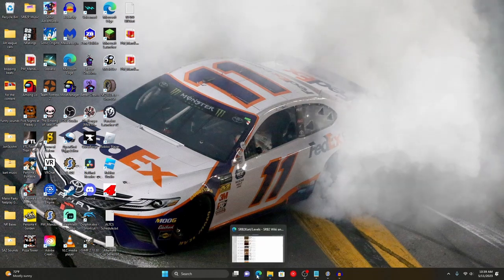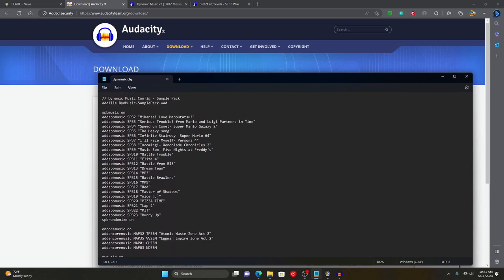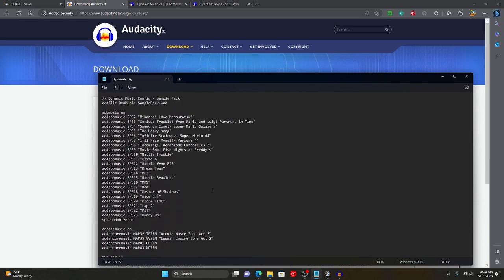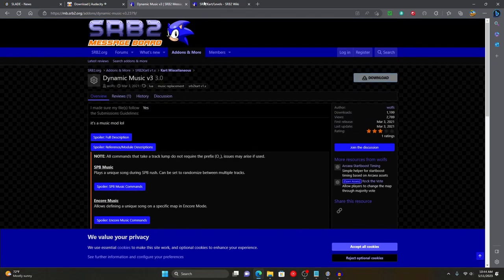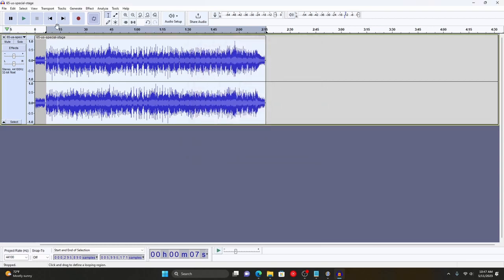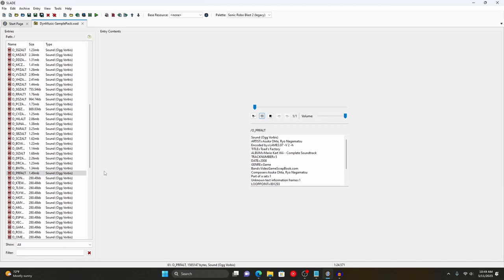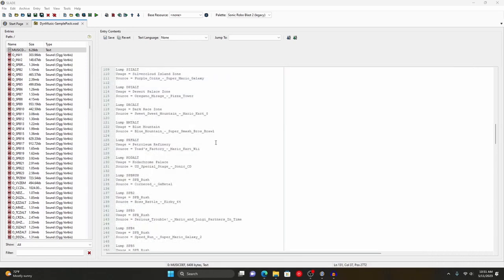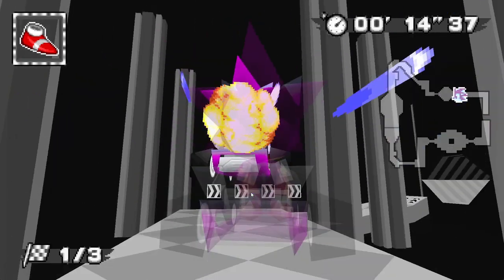Dynmusic Tutorial for SRB2Kart (Music Mod Pack Creation)